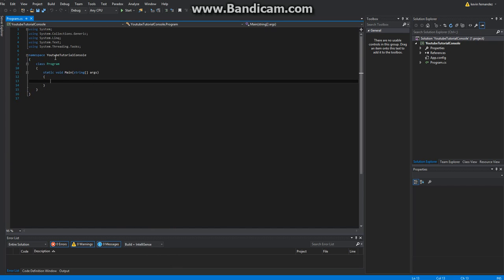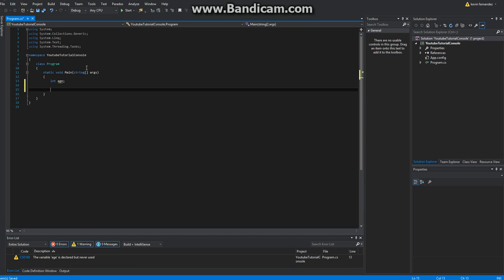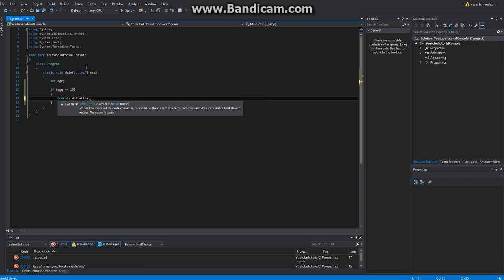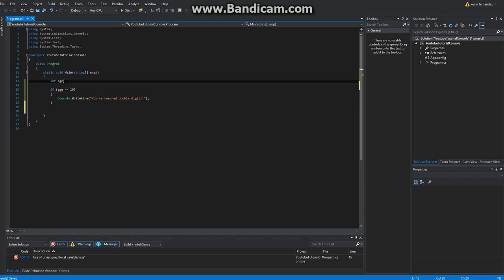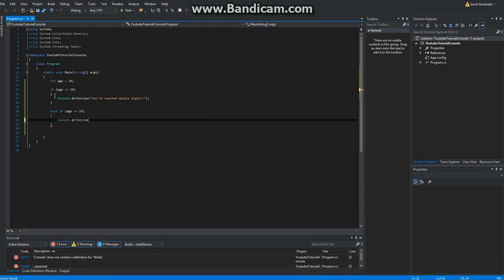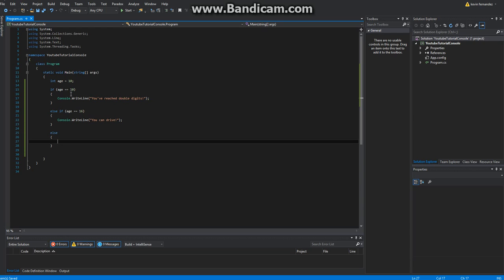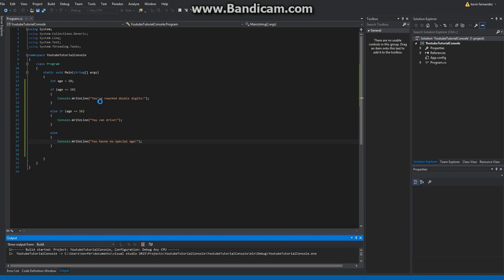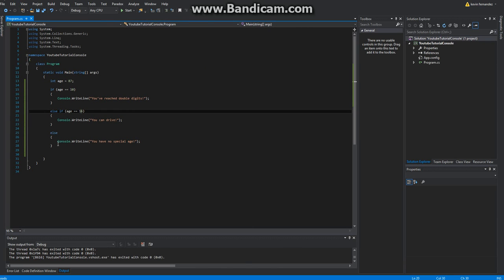Unity/C# Road To Pro Part 9 | Else and Else If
So in this video we learn how to extend our if statements.